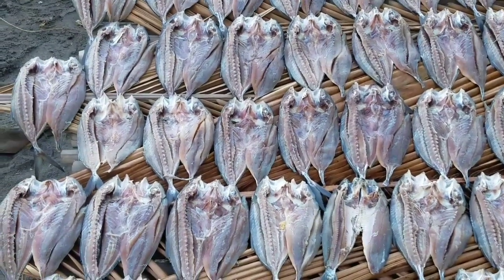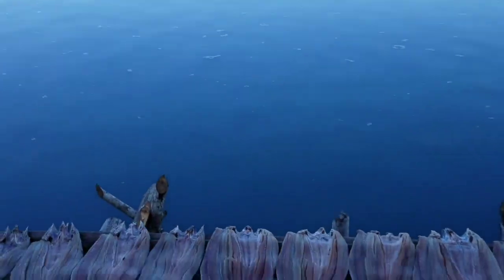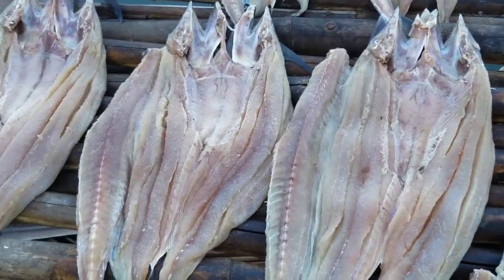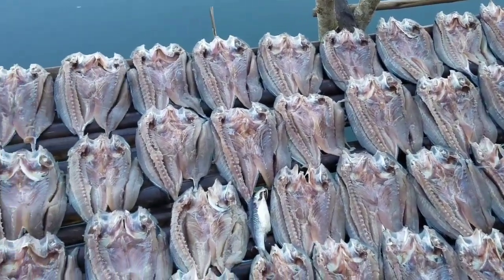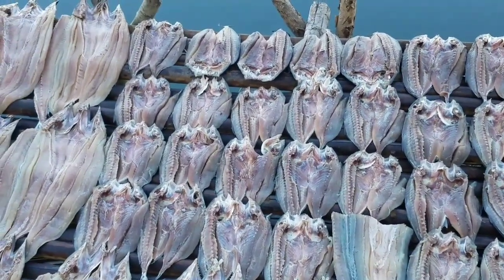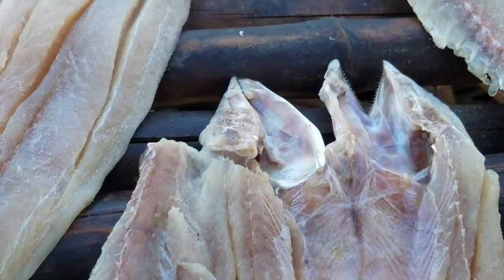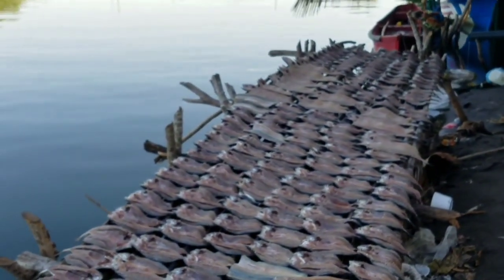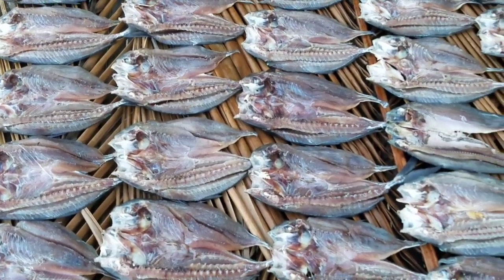ganarse la vida en el Salvador